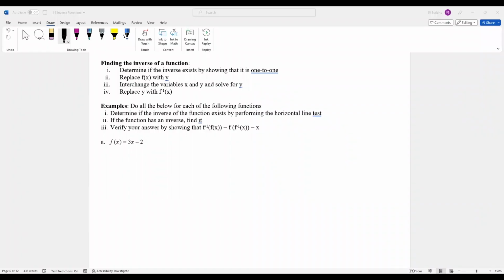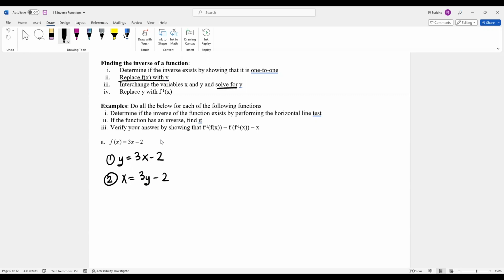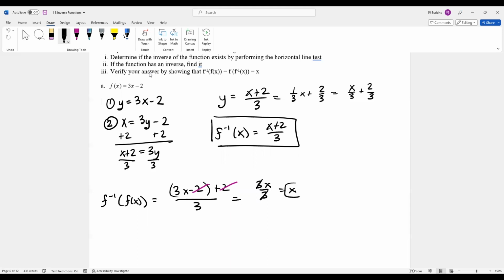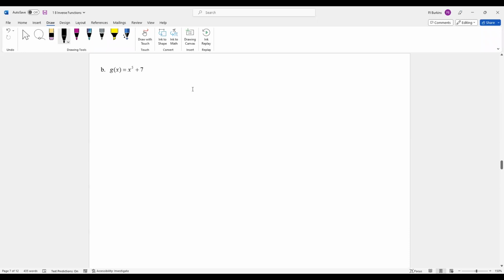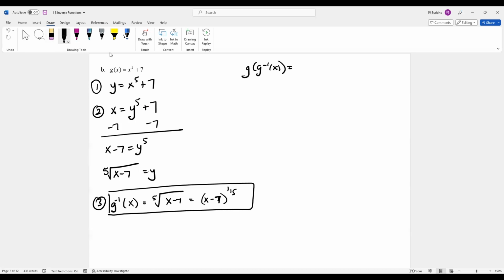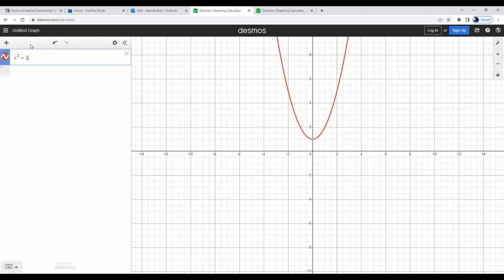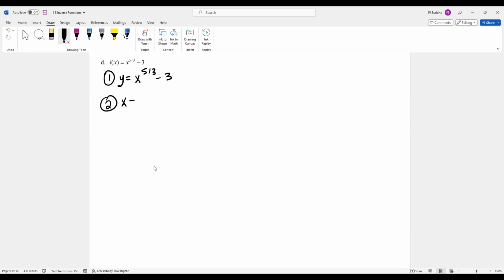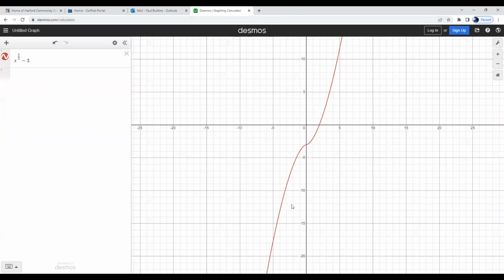1 8 3 Inverse Functions